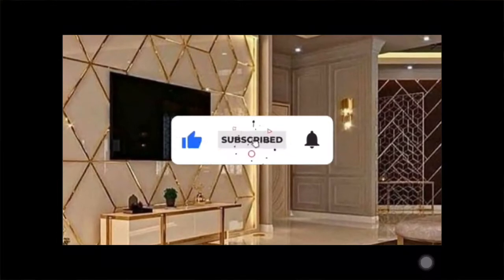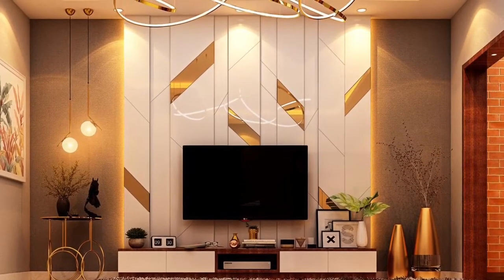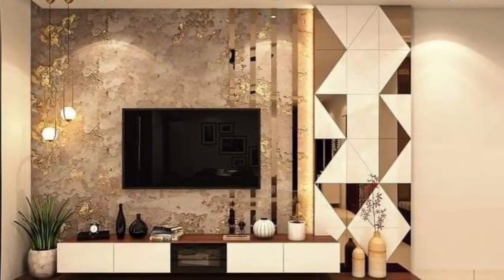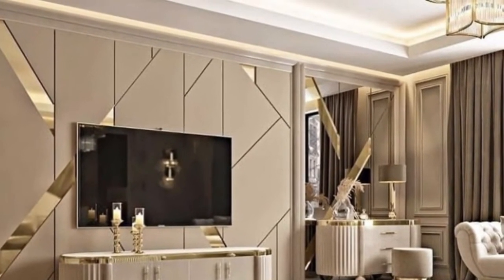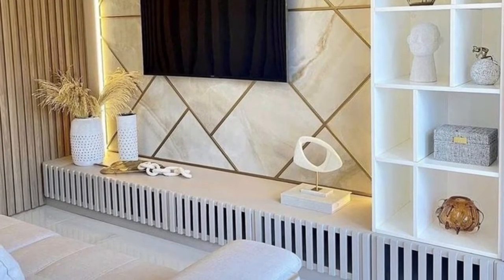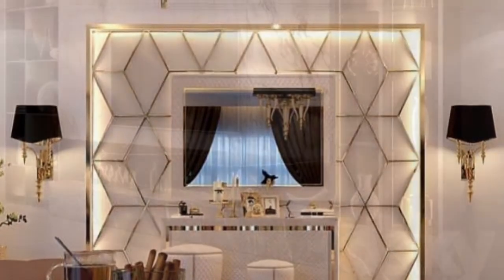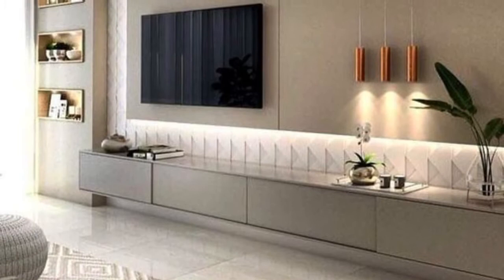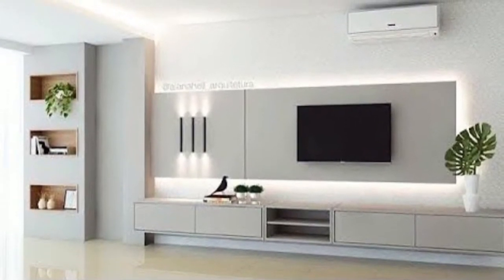Luxury LED 3D Panel Tv Units Design Ideas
Luxurious LED 3D Panel Tv Units Design Ideas.